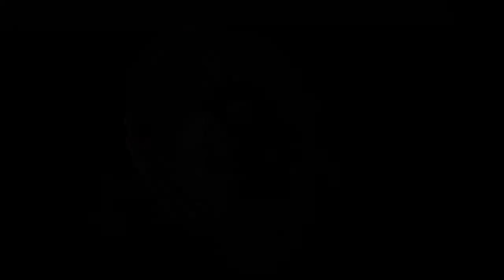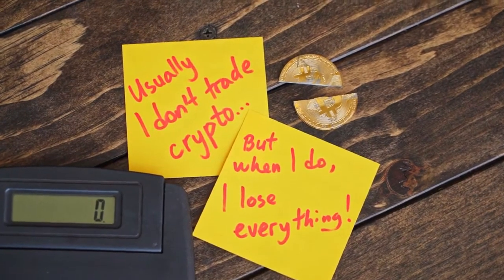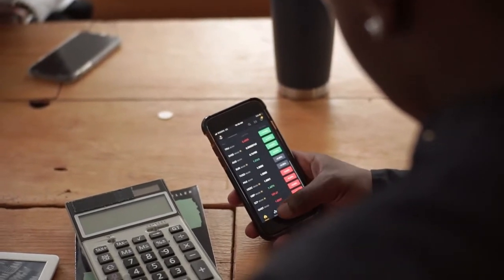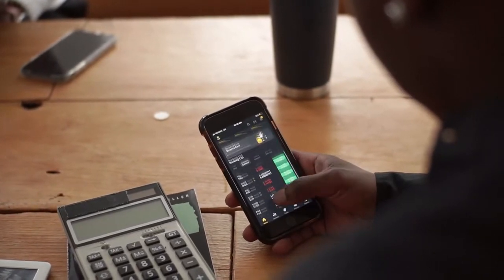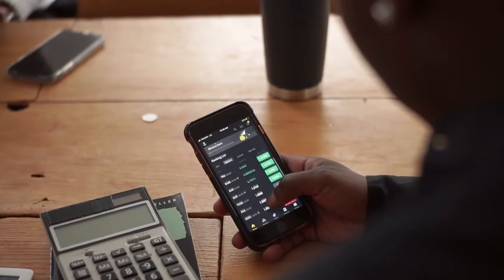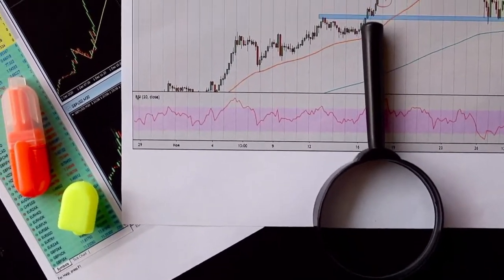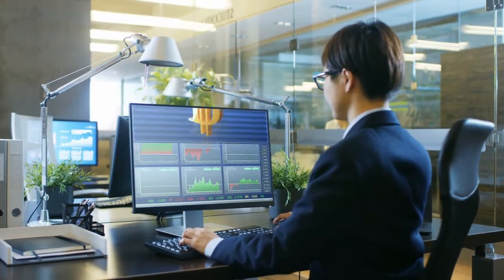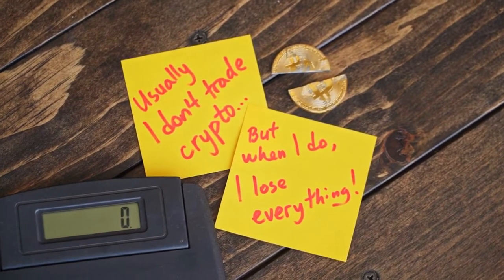WARNING!! from ELON MUSK to Baby Doge Holders. Baby Doge Price Prediction 2022